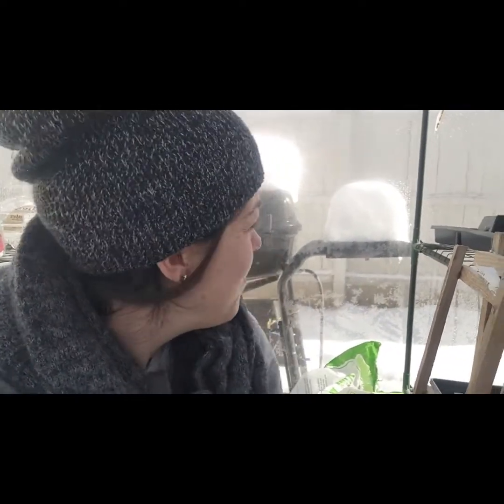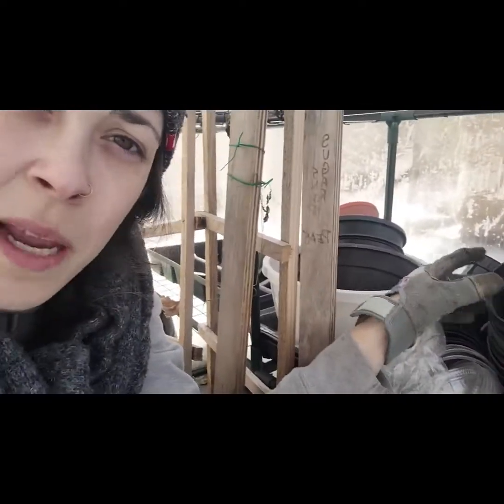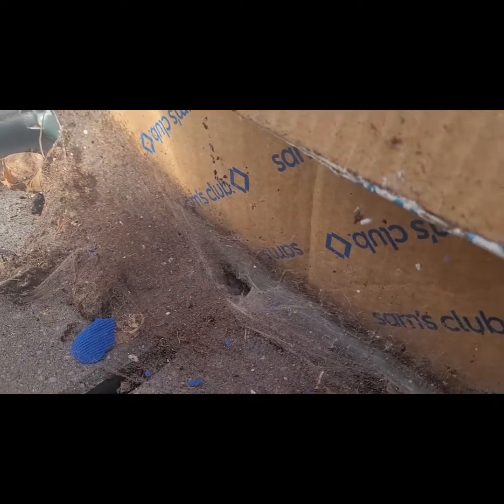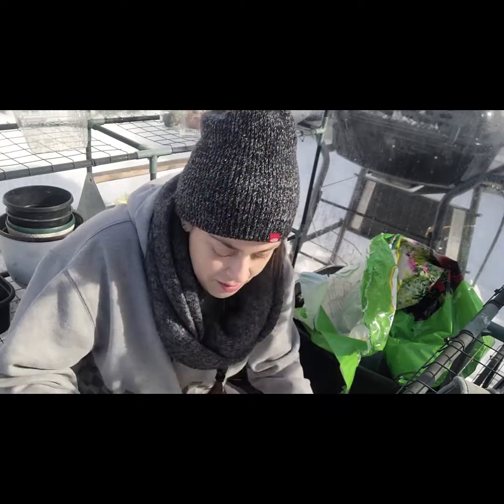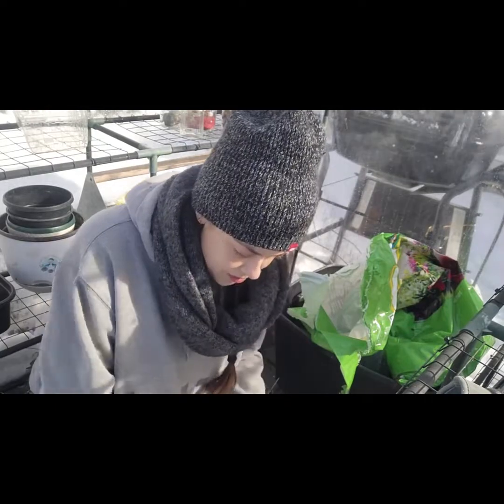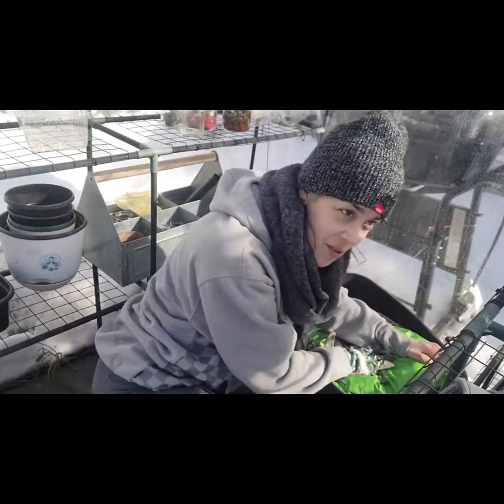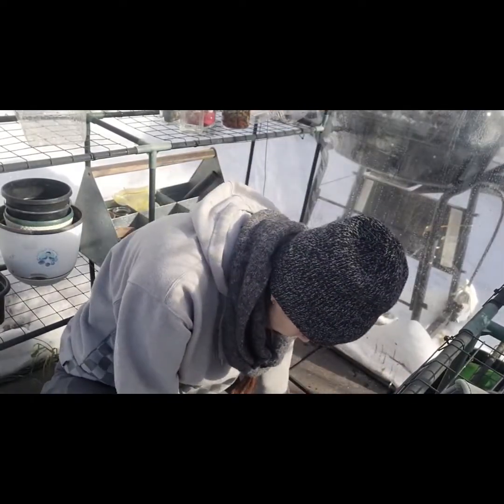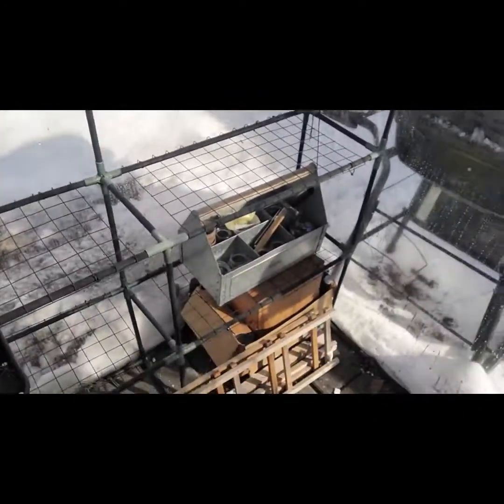Greenhouse cleanup - Meet Petunia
Hi friends! Meet me, Petunia, and come inside my mini-greenhouse while we discuss content possibilities, past garden ventures, and future plans.